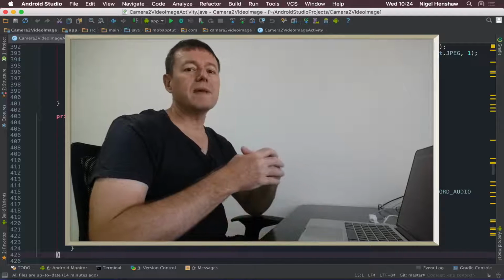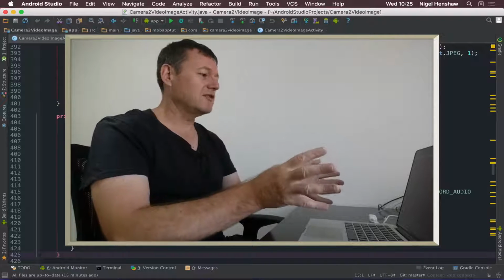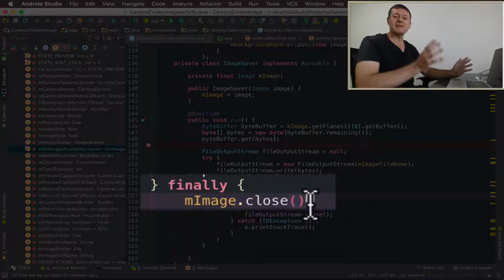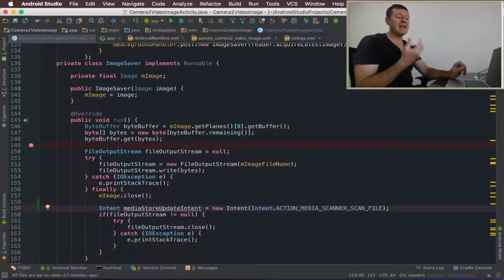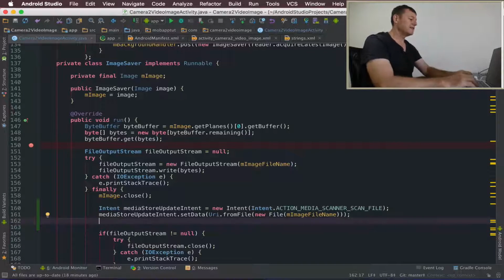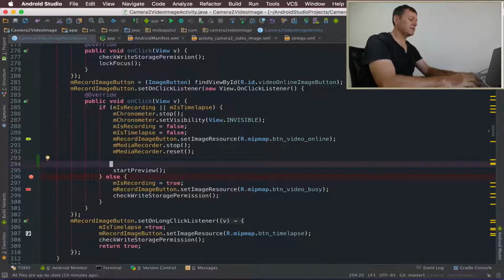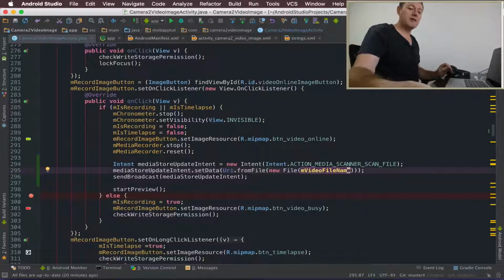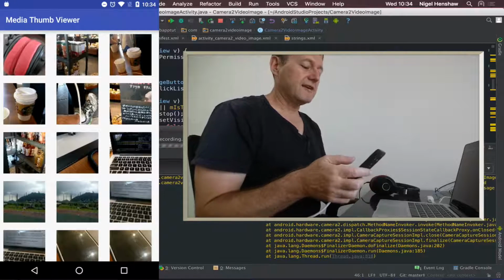Android camera2 API video app - Part 21 Updating MediaStore database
Part 21 of the android developer camera2 video app describes how to add the video or image taken to the MediaStore database.

Github details:

The code to start this tutorial is on github here

In this tutorial we will cover:
- Creating a new intent with the action Intent.ACTION_MEDIA_SCANNER_SCAN_FILE
- Adding the image or video Uri to the intent
- How to broadcast an intent

API's covered:
- Intent
- Intent.setData
- SendBroadcast